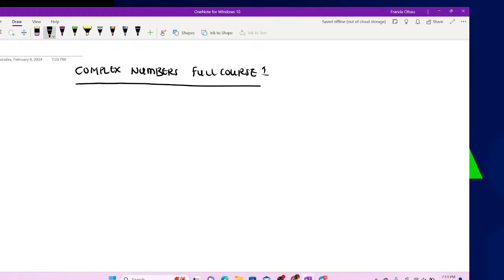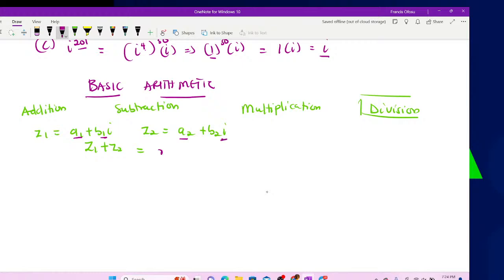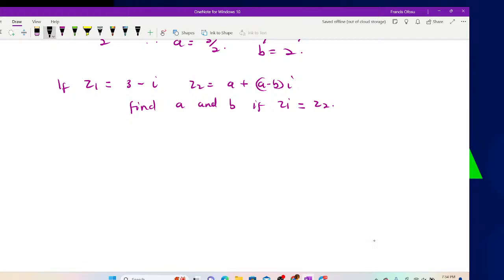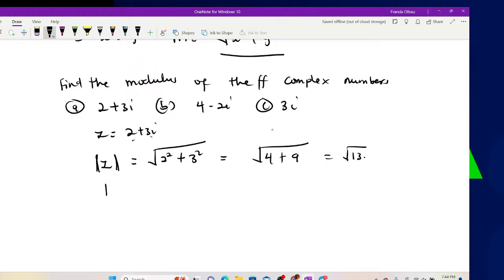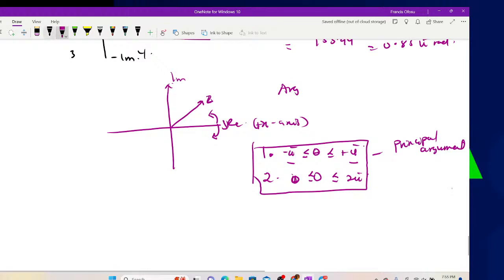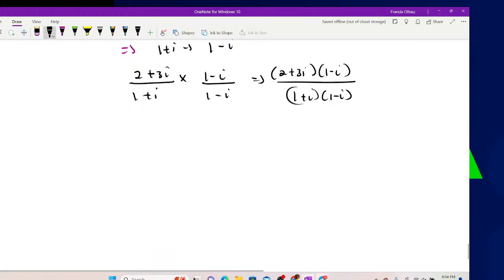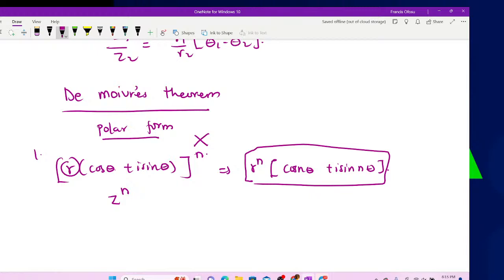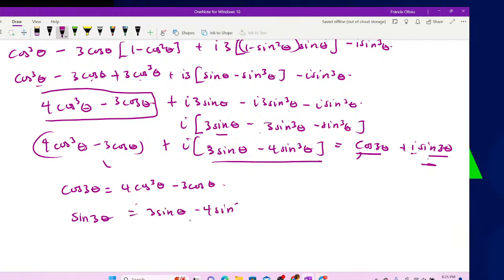Complex numbers live class1- detailed understanding of complex numbers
Embark on a journey into the captivating realm of complex numbers with our comprehensive course! Whether you're a novice seeking a solid foundation or a seasoned learner aiming to deepen your understanding, this series covers everything from basic concepts to advanced applications. Dive into the imaginary unit, explore the intricacies of complex arithmetic, master geometric interpretations, and unravel the mysteries of complex functions.

With clear explanations, engaging examples, and practical exercises, this course equips you with the tools to tackle complex numbers with confidence. From polar forms to De Moivre's theorem, from complex roots to contour integration, each topic is presented with clarity and depth, ensuring a thorough grasp of this fascinating mathematical domain.

Join us and unlock the potential of complex numbers in various fields, including mathematics, physics, engineering, and beyond. Whether you're a student, a professional, or an enthusiast, this course offers invaluable insights and skills that will enhance your problem-solving abilities and broaden your mathematical horizons.